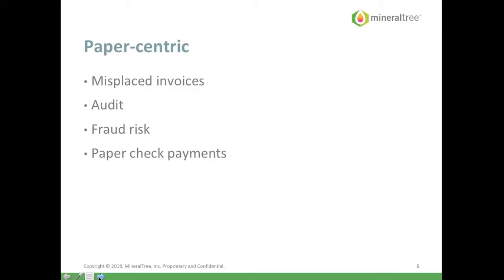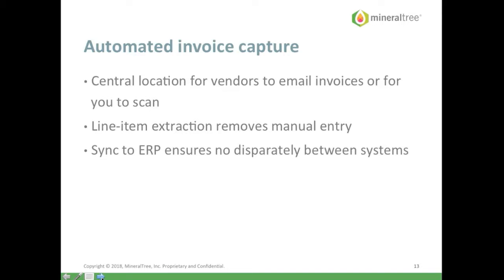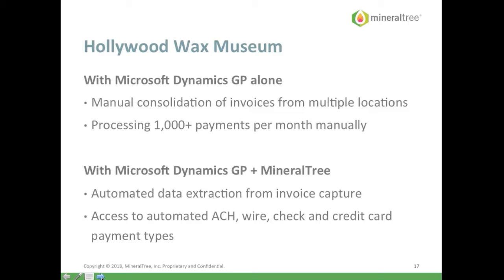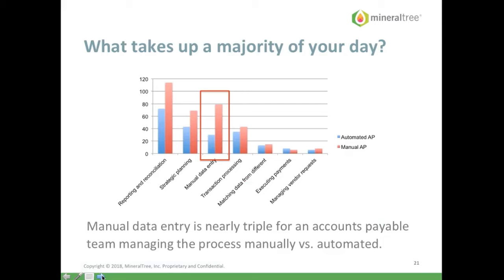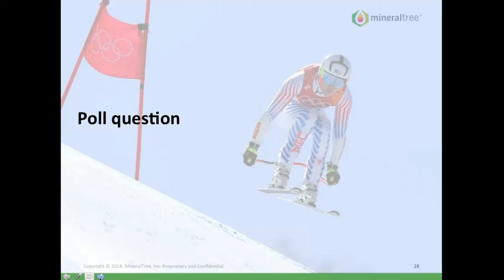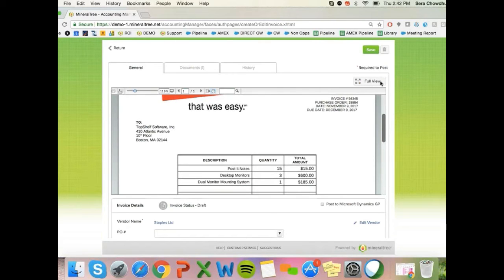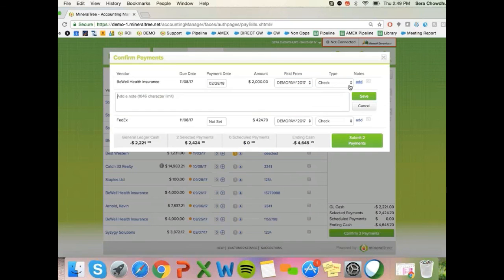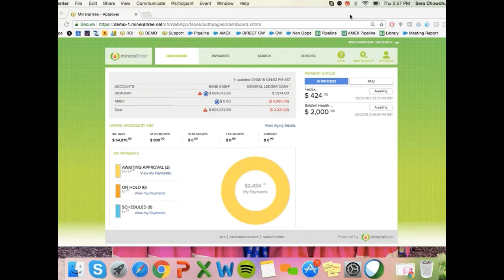Dynamics GP and AP: Winning Strategies from Best in Class Companies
Microsoft Dynamics GP is essential to optimize accounting and financial operations - that’s most likely why you decided to implement it. Dynamics GP, alone however, doesn’t provide all the functionality needed to create the most efficient accounts payable (AP) process for your company. Watch this webinar for an exploration of how Microsoft Dynamics GP users are solving these platform issues by transitioning to automate their AP processes and the results that best-in-class teams are seeing.

Learn more about:

-What’s missing from your ERP when it comes to AP automation
-How cutting edge companies are managing accounts payable with Microsoft Dynamics GP
-The competitive advantages of automation that you may not even see
-A live demo of how Microsoft Dynamics GP users are automating accounts payable